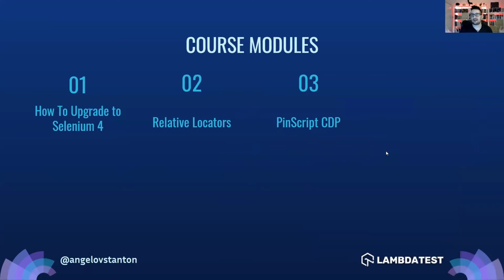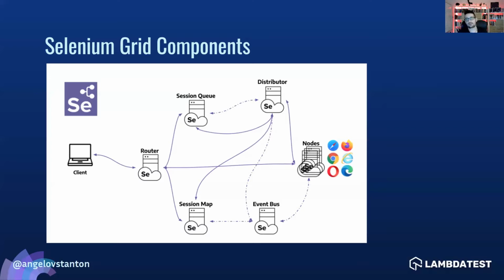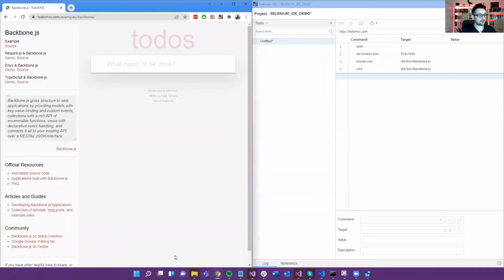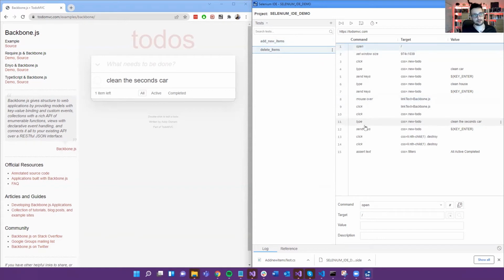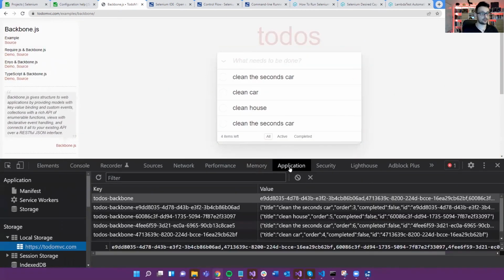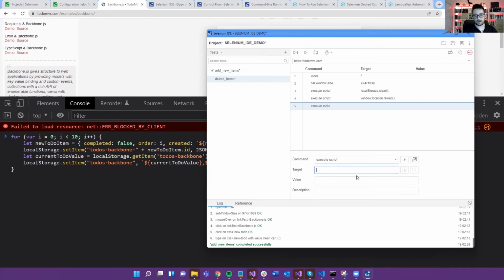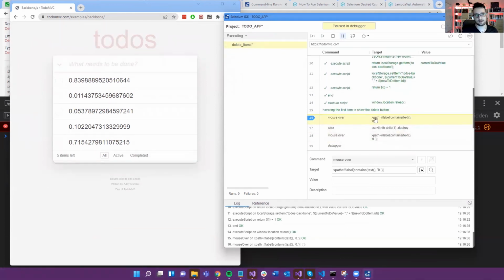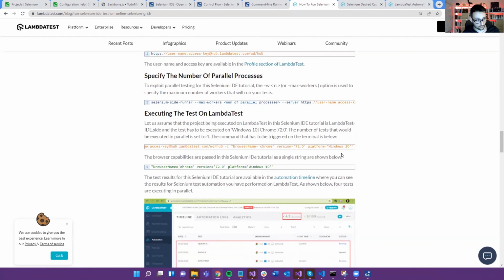Selenium Grid And Selenium IDE In Selenium 4 📰| Part 4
If you haven’t come across the dynamic Selenium Grid and the upgraded Selenium IDE in Selenium 4, you will probably want to know more. This video will discuss the two core components of Selenium 4 - Selenium Grid & Selenium IDE. Start FREE testing

📢 In this video on Selenium Grid and Selenium IDE in Selenium 4, Anton Angelov (@angelovstanton) - CTO and Co-founder of Automate The Planet Ltd, explains what selenium grid is, why do we need it, and also demonstrate the upgraded selenium IDE with live examples.

🔸 𝑻𝒉𝒆 𝑺𝒆𝒍𝒆𝒏𝒊𝒖𝒎 𝑮𝒓𝒊𝒅 𝟒 𝒔𝒖𝒑𝒑𝒐𝒓𝒕𝒔 𝒇𝒐𝒖𝒓 𝒑𝒓𝒐𝒄𝒆𝒔𝒔𝒆𝒔: 𝑹𝒐𝒖𝒕𝒆𝒓, 𝑺𝒆𝒔𝒔𝒊𝒐𝒏 𝑴𝒂𝒑, 𝑫𝒊𝒔𝒕𝒓𝒊𝒃𝒖𝒕𝒐𝒓, 𝒂𝒏𝒅 𝑵𝒐𝒅𝒆, 𝒕𝒉𝒂𝒏𝒌𝒔 𝒕𝒐 𝒂 𝒎𝒐𝒓𝒆 𝒔𝒄𝒂𝒍𝒂𝒃𝒍𝒆 𝒂𝒏𝒅 𝒕𝒓𝒂𝒄𝒆𝒂𝒃𝒍𝒆 𝒊𝒏𝒇𝒓𝒂𝒔𝒕𝒓𝒖𝒄𝒕𝒖𝒓𝒆.
🔸 𝑻𝒉𝒆 𝑺𝒆𝒍𝒆𝒏𝒊𝒖𝒎 𝑰𝑫𝑬 𝒊𝒔 𝒇𝒊𝒏𝒂𝒍𝒍𝒚 '𝒖𝒔𝒆𝒇𝒖𝒍' 𝒘𝒊𝒕𝒉 𝑺𝒆𝒍𝒆𝒏𝒊𝒖𝒎 𝟒, 𝒂𝒔 𝒊𝒕 𝒊𝒔 𝒏𝒐𝒘 𝒂𝒗𝒂𝒊𝒍𝒂𝒃𝒍𝒆 𝒇𝒐𝒓 𝒎𝒂𝒋𝒐𝒓 𝒘𝒆𝒃 𝒃𝒓𝒐𝒘𝒔𝒆𝒓𝒔 𝒔𝒖𝒄𝒉 𝒂𝒔 𝑪𝒉𝒓𝒐𝒎𝒆 𝒂𝒏𝒅 𝑭𝒊𝒓𝒆𝒇𝒐𝒙. 𝑻𝒉𝒆 𝑺𝒆𝒍𝒆𝒏𝒊𝒖𝒎 𝑰𝑫𝑬 𝒑𝒍𝒖𝒈𝒊𝒏 𝒊𝒔 𝒆𝒙𝒑𝒆𝒄𝒕𝒆𝒅 𝒕𝒐 𝒃𝒆 𝒂𝒗𝒂𝒊𝒍𝒂𝒃𝒍𝒆 𝒔𝒐𝒐𝒏 𝒐𝒏 𝒕𝒉𝒆 𝑴𝑺 𝑬𝒅𝒈𝒆.

Ｖɪᴅᴇᴏ Ｃʜᴀᴘᴛᴇʀꜱ 👀
0:00 Introduction to the video
1:20 What is Selenium Grid?
9:55 Selenium IDE Demo
17:10 Exporting The Code
18:45 Control Flow Commands
23:30 Test Data Preparation
29:50 Implement Test Data Preparation in Selenium IDE with Control Flow Commands
36:55 Implement Element Hover + Delete
40:45 Run Tests from CLI
43:30 Introduction to the next module - Geolocation Testing
43:41 Conclusion

📌Also, you will get answers to these questions📃
📍 How do I use Selenium Grid 4?
📍 What is a Selenium Grid?
📍 Is the Selenium Grid still used?
📍 What is Selenium IDE used for?
📍 Which IDE is best for Selenium?

🔹 Selenium IDE: What Is It? Why Is It Trending In The QA World?
🔹 What Is New In Selenium 4 And What Is Deprecated In It?